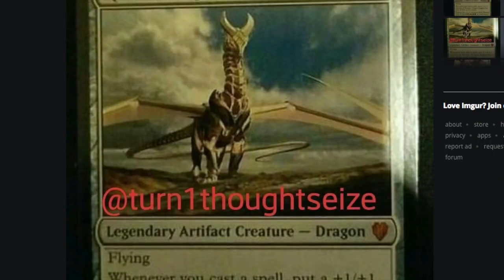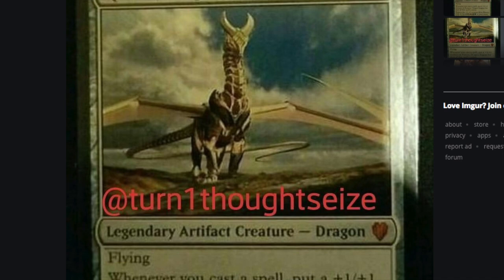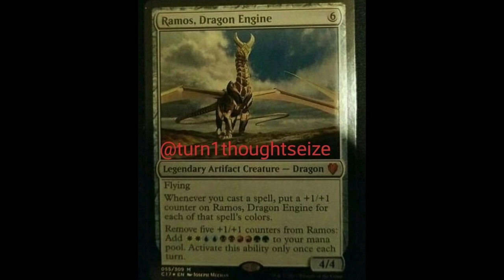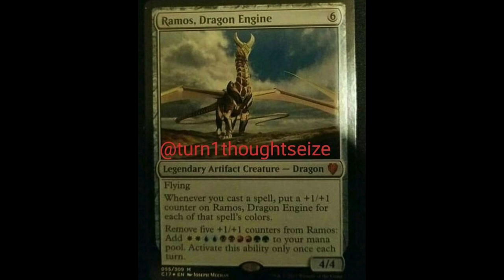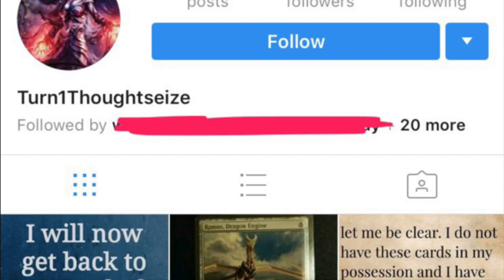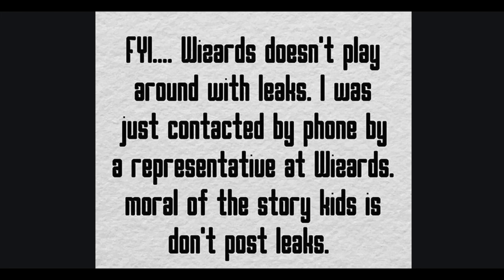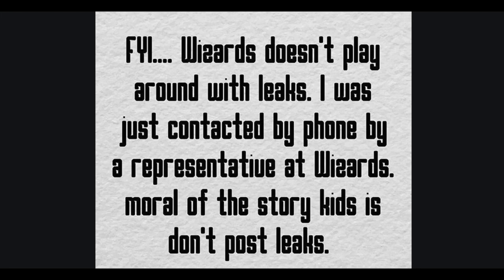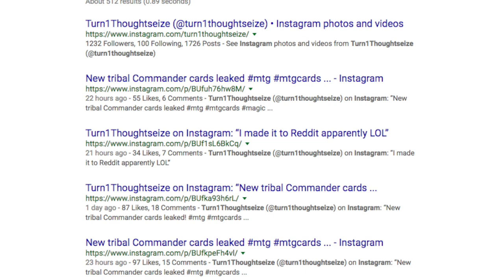BEST Dragon EVER? & Magic the Gathering Leaks